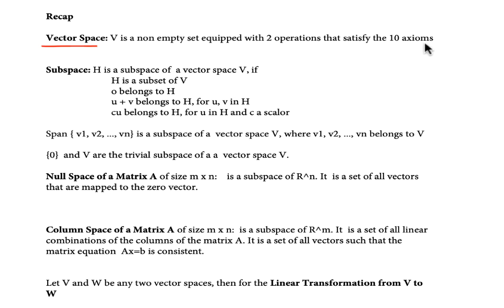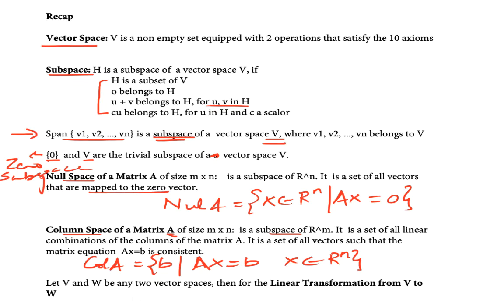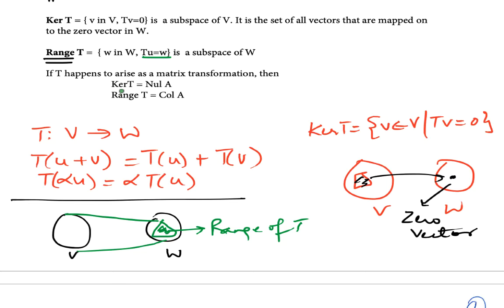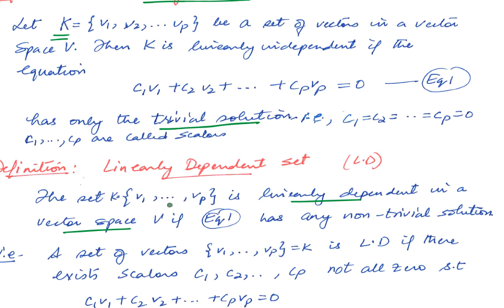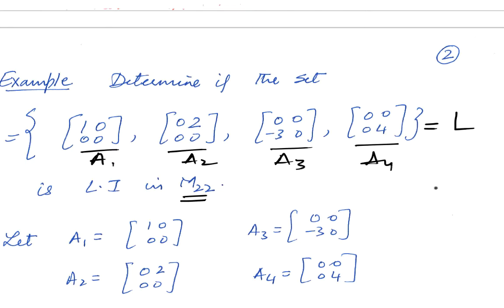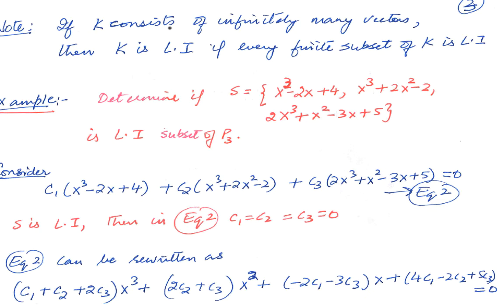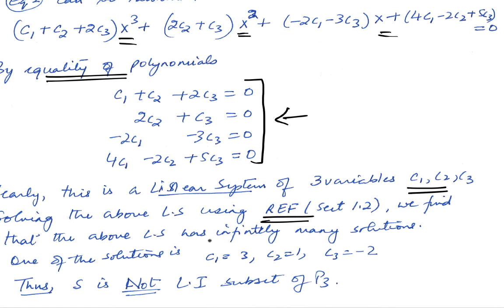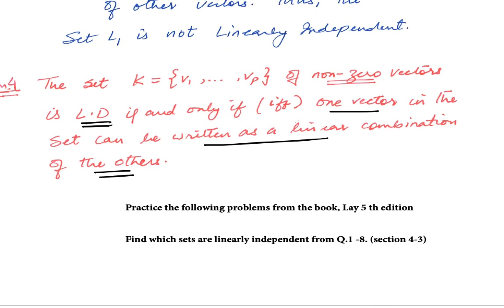Math3450 Sec4-3 Part1 Linear Independence-Dependence Vector Space